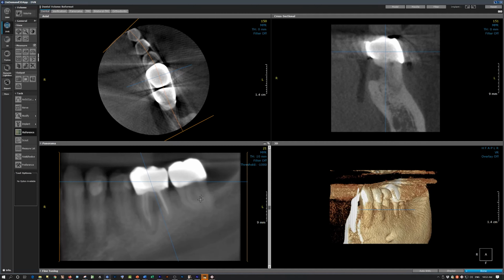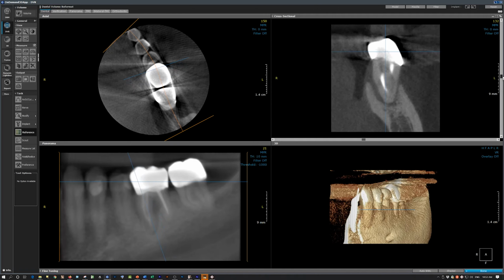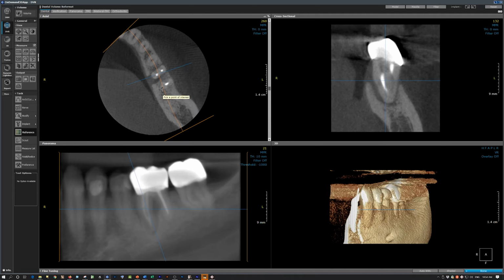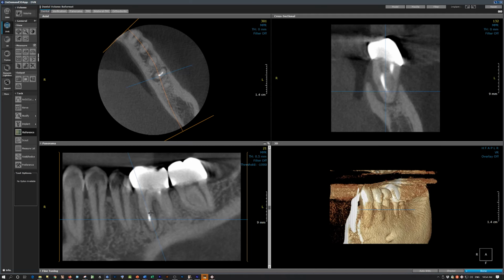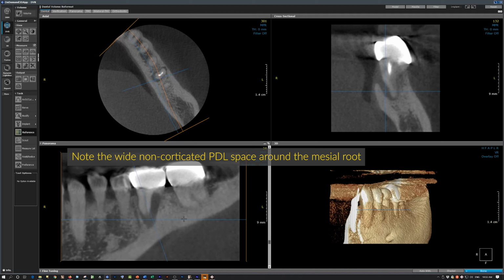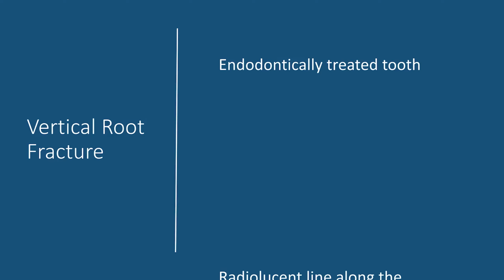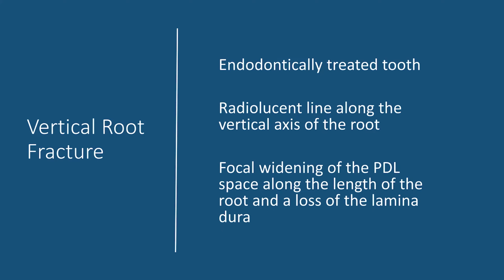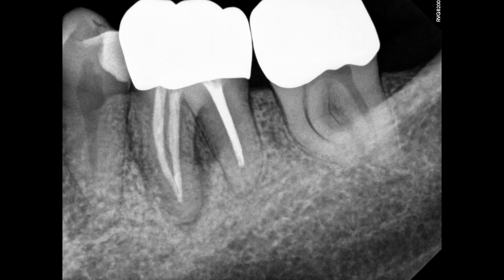Vertical root fracture: Intraoral Radiographic Interpretation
This is image #21 for the summer intraoral radiographic interpretation seminar course for the D3 students at the University of Minnesota School of Dentistry. This video discusses the radiographic features of a vertical root fracture using a periapical radiograph and a CBCT scan.